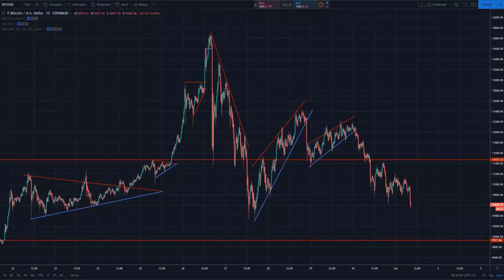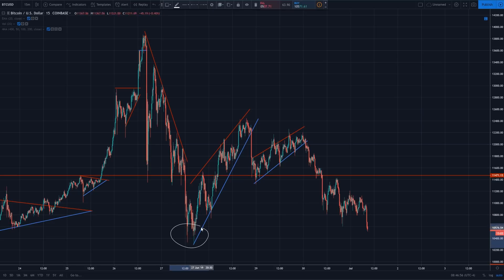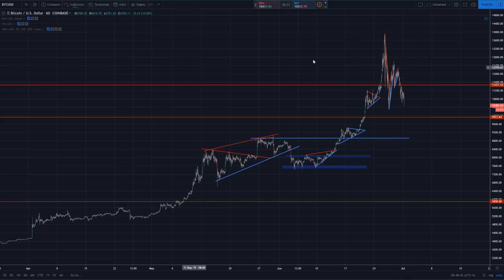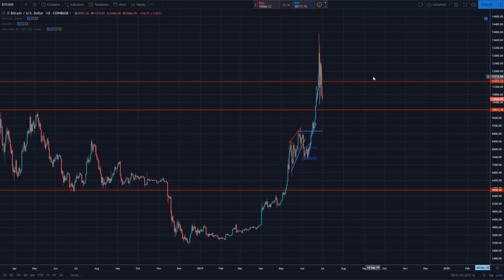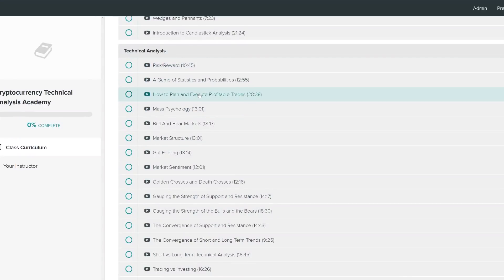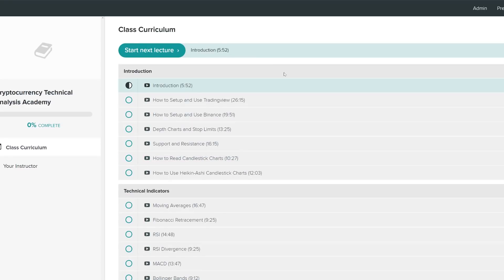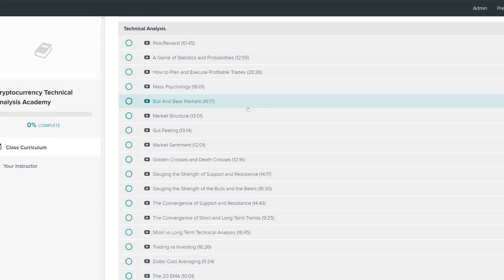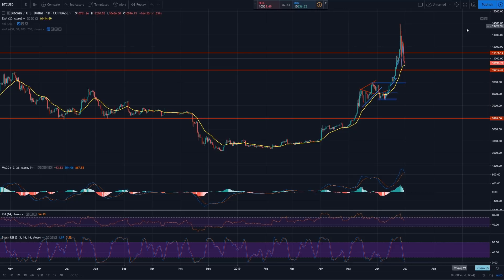Bitcoin Technical Analysis Is USELESS Without THIS - STOP Doing THIS With Bitcoin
In this video we discuss the new Bitcoin Bull market. Bitcoin is currently trading around $10,500. Bitcoin is down 25%, making this the largest pullback of the year. We need to learn from this new bull market in order to make effective future trades to maximize our profits.

Spare Change?

BTC
127eLjKTBKU9HTFhYowCDC4D3JBxonVk15

ETH
0x5115ACa82edf204760fE3B351c08a48d6004D89B

LTC
LSKXx3fQRK5LMowGznVvo6A9NtmtaQaoqP